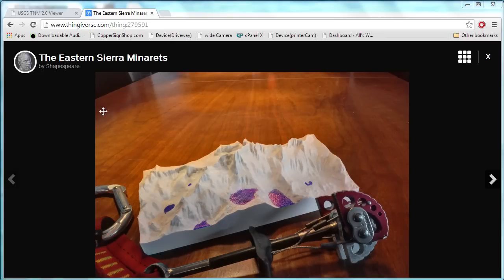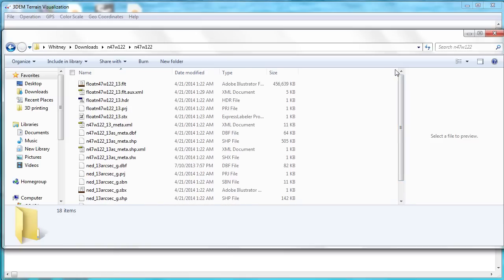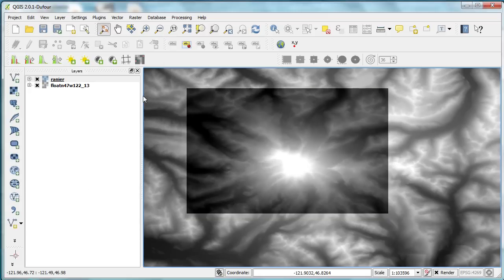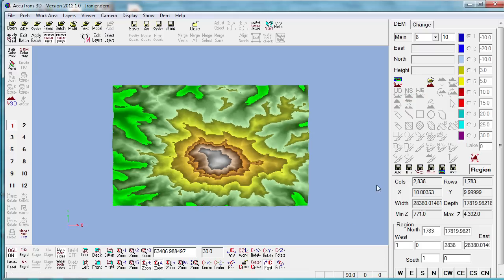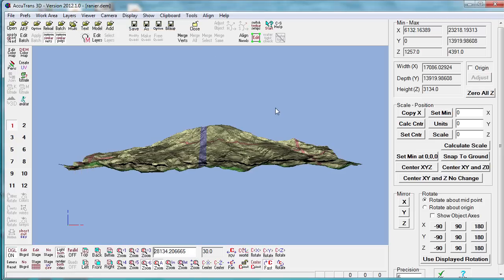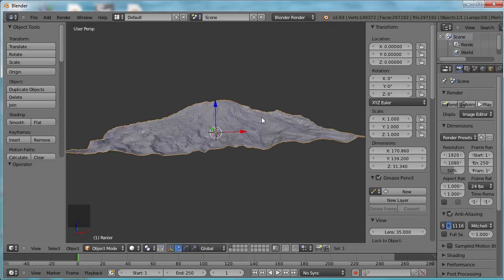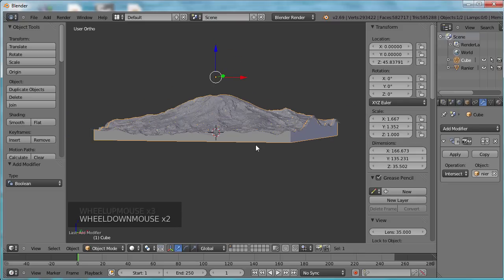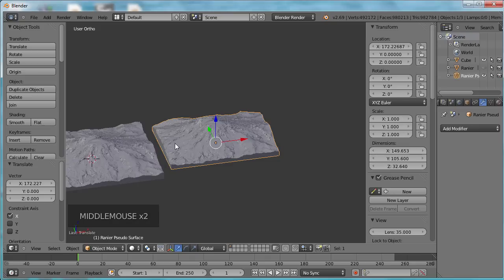Making Miniature Mountains: 3d prints from DEM data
How to make 3d printable landscape models from downloadable digital elevation model (DEM) data.